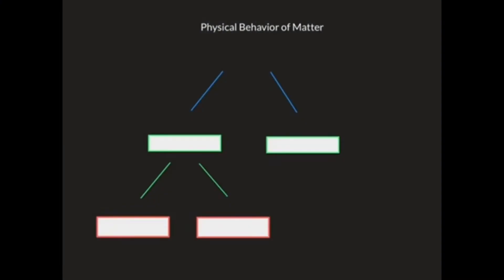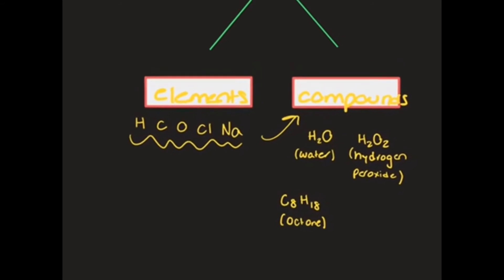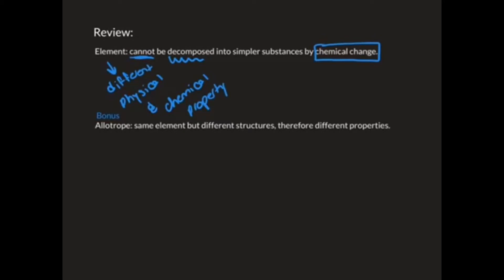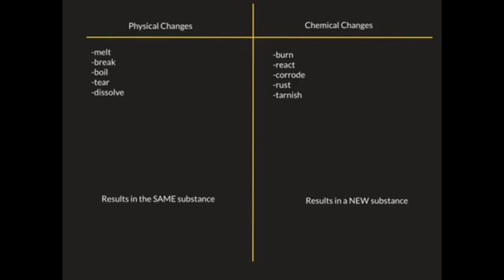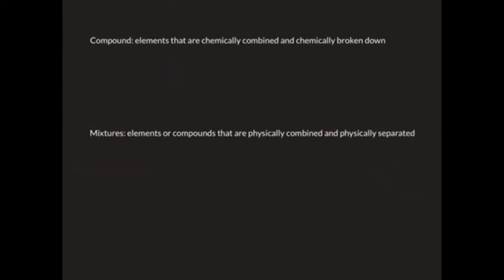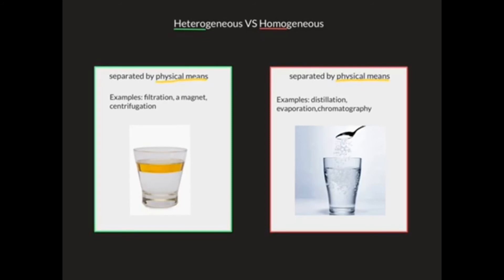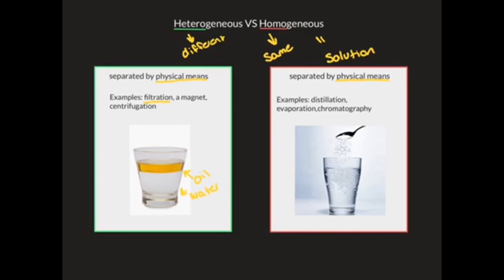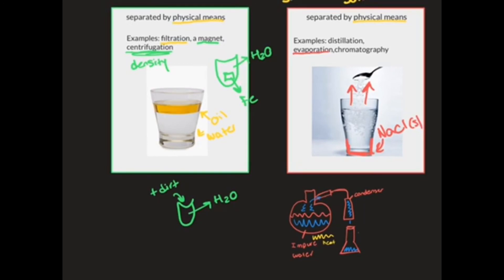The Physical Behavior of Matter-Chemistry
In Emma’s second video, she goes over the physical behavior of matter.